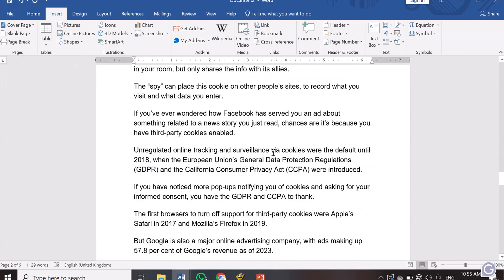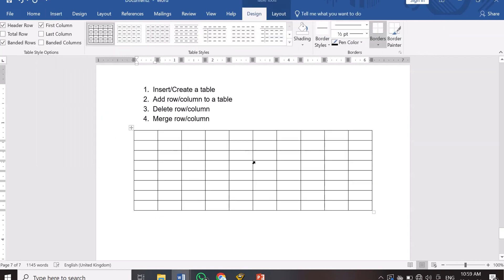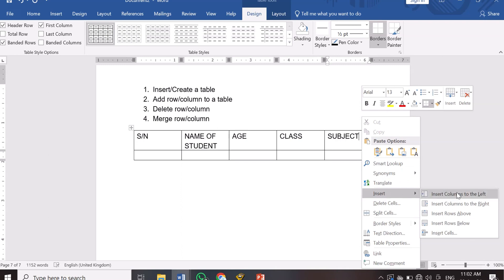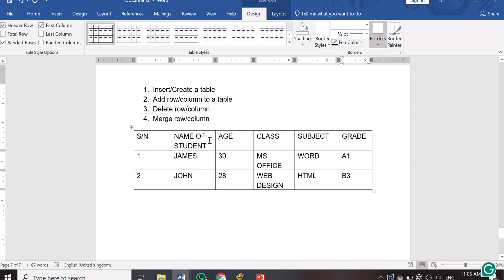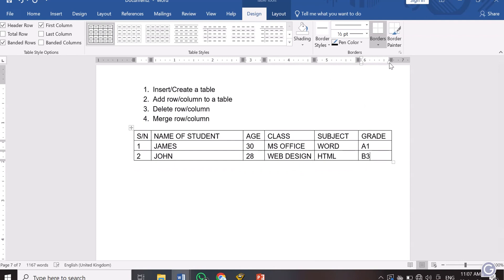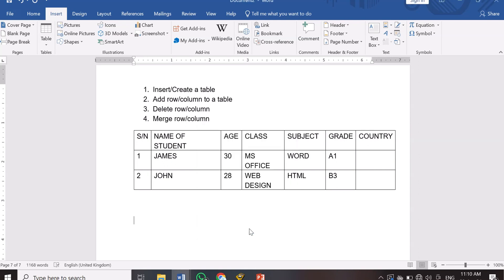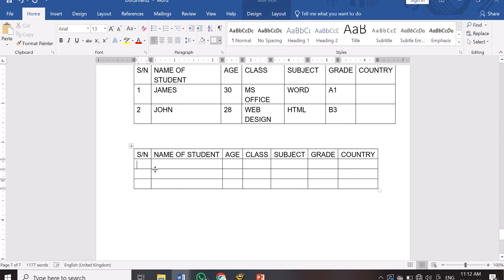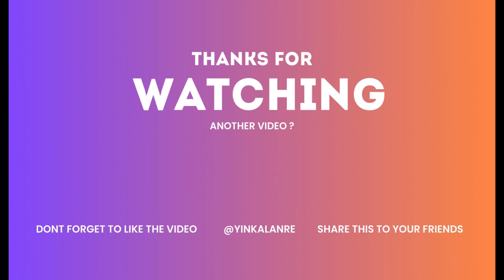MICROSOFT WORD TRAINING FOR BEGINNERS | LESSON 5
You will learn how to insert a table, a row, a column and merge cells.

Join Flourish ICT Academy (FICTA) Computer Training for Beginners WhatsApp group to get notified when I upload a new video and information about our training promo: